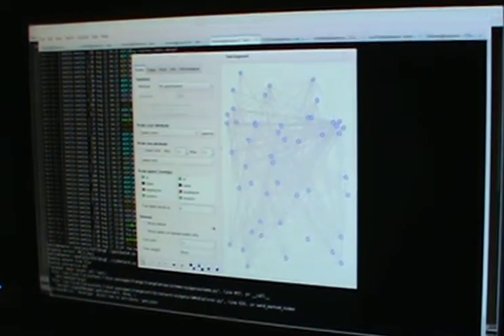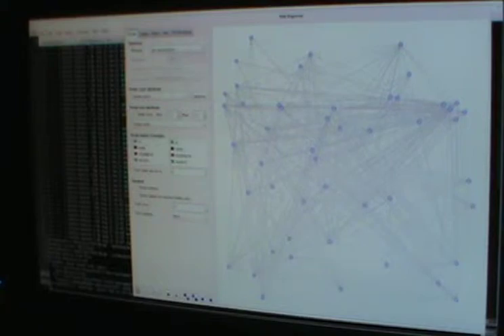Orange Network Explorer Evaluation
My evaluation of the Orange network module and network explorer GUI for visualizing our bioinformatics network research.